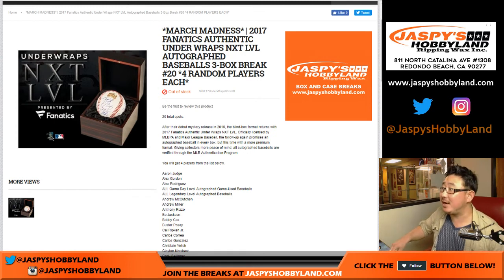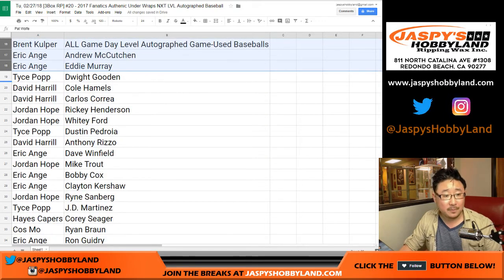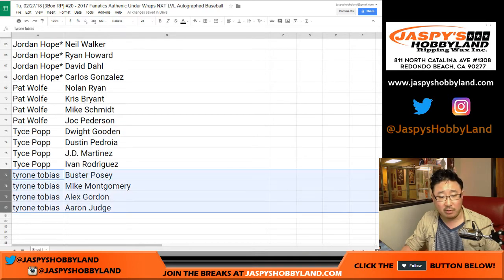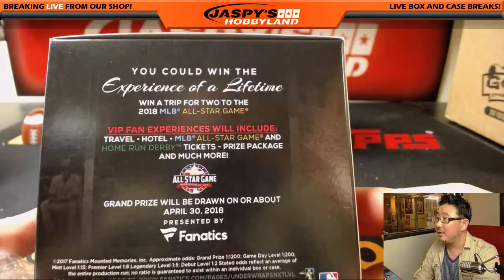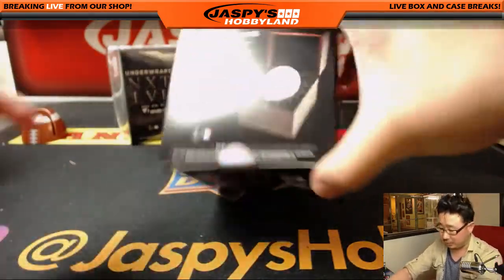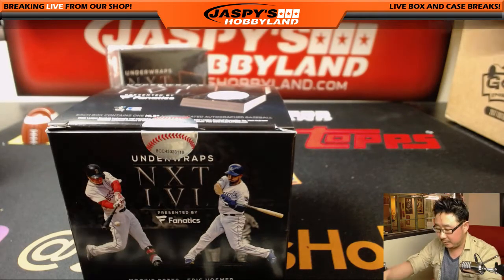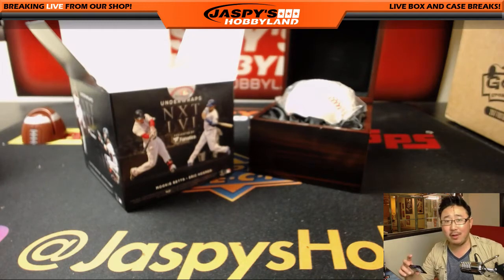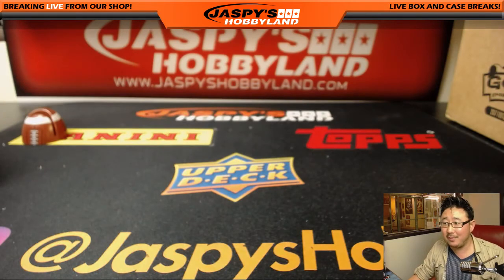Tu, 02/27/18 [3Box RP] #20 - 2017 Fanatics Authenic Under Wraps NXT LVL Autographed Baseball